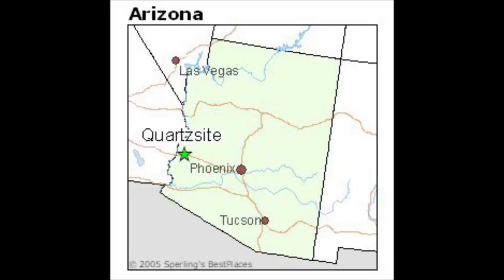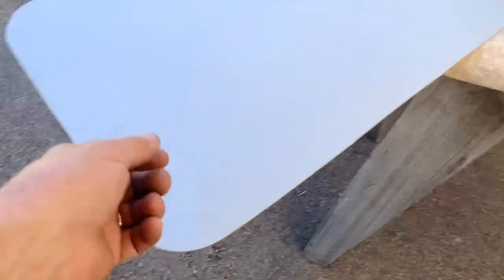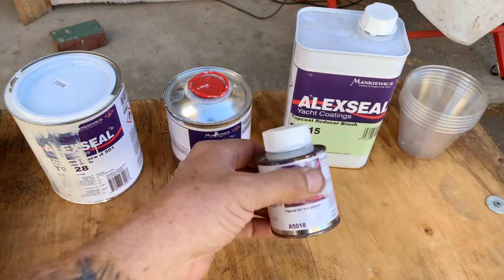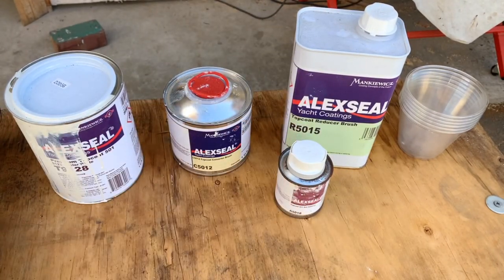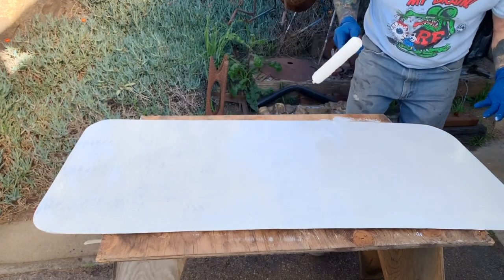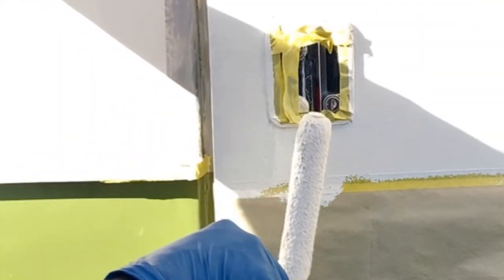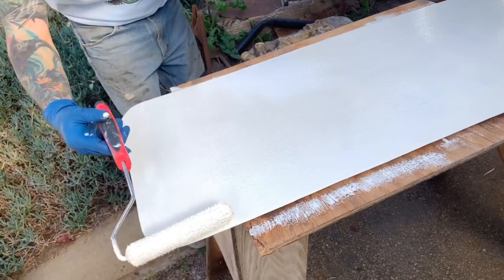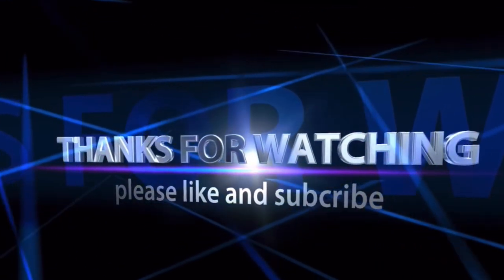Rolling And Tipping | Gravel Guard and Repair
Hello everyone,

In this episode I paint the gravel window guard and the area near the door handle too.

February 8th-13th in Quartzite, AZ is going to be the place to be. The area where the fiberglass egg trailers will rally is called Dome Rock.  Free boon docking on BLM land.

I cannot find a direct link for event.